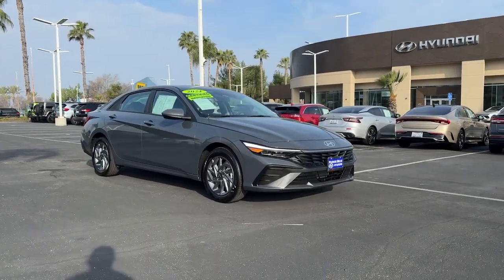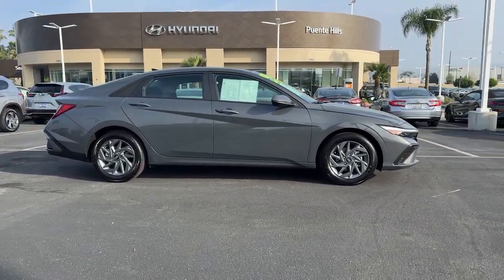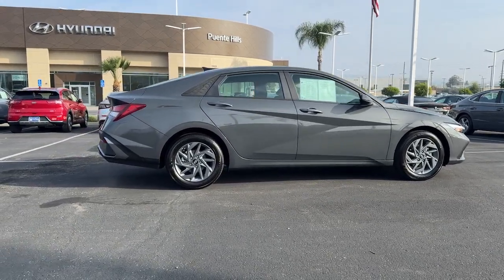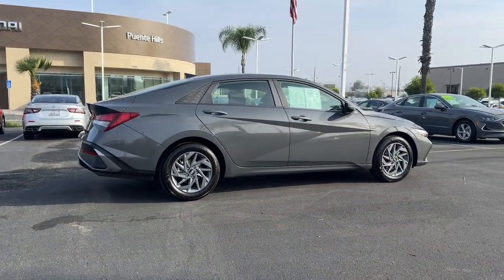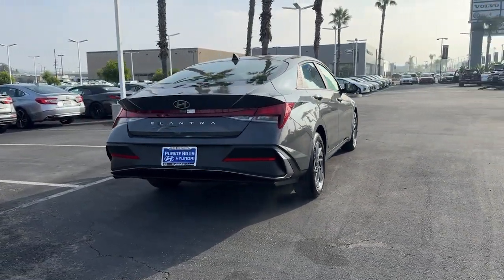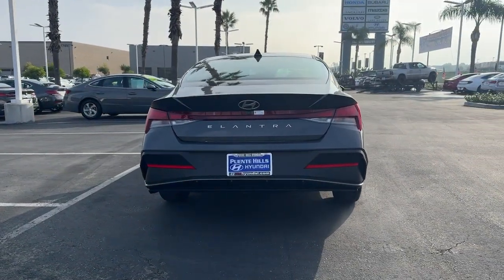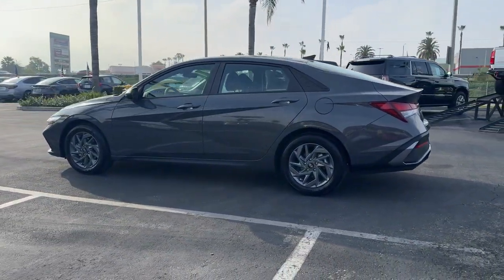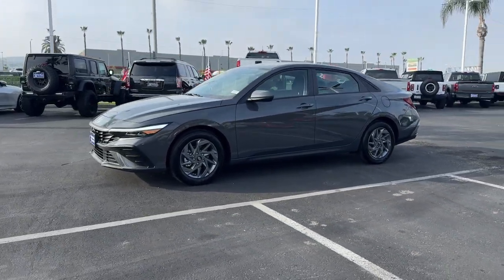2024 Hyundai Elantra Ontario, Claremont, Puente Hills, City of Industry, Inland Empire, CA P674461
Ecotronic Gray Used 2024 Hyundai Elantra SEL available in Puente Hills, California at Puente Hills Hyundai. Servicing the Ontario, Claremont, City of Industry, Inland Empire, CA area.

*-* PLEASE COMPARE HYUNDAI CERTIFIED ITS A HUGE DIFFERENCE 10yr/100k Miles Hyundai Certified Warranty THERES NO COMPARISON *-* BUY WITH CONFIDENCE! carfax NO ACCIDENTS *-* ONE OWNER IN EXCELLENT CONDITION *-* SAVE HUGE MNONEY ON GAS 30/40 City/Highway MPG *-* GORGEOUS ECOTRONIC GRAY ON BLACK *-* COME SEE IT TODAY YOULL BE GLAD YOU DID! Why Go Anywhere Else Because Only Puente Hills Hyundai GIVES YOU PEACE OF MIND! Odometer is 2378 miles below market average! brbrHyundai Certified Pre-Owned Details:brbr  * Roadside Assistancebr  * Warranty Deductible: $50br  * Limited Warranty: 60 Month/60000 Mile (whichever comes first) from original in-service datebr  * Vehicle Historybr  * Includes 10-year/Unlimited mileage Roadside Assistance with Rental Car and Trip Interruption Reimbursement; Please see dealers for specific vehicle eligibility requirements. 10-Year/100000 Mile Hybrid/EV Battery Warranty. 3 months Siru-iusXM trial subscriptionbr  * 173+ Point Inspectionbr  * Powertrain Limited Warranty: 120 Month/100000 Mile (whichever comes first) from original in-service datebrbrbrPuente Hills Hyundai ...Why Go Anywhere Else!